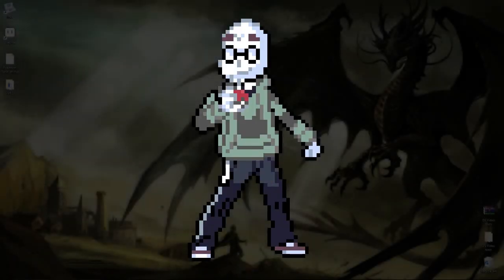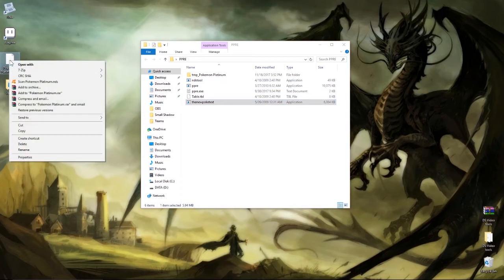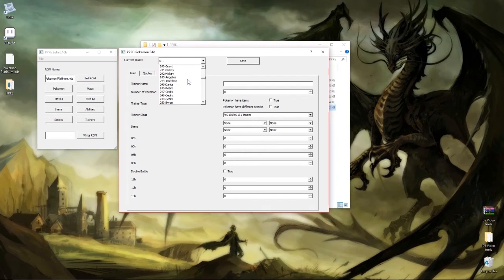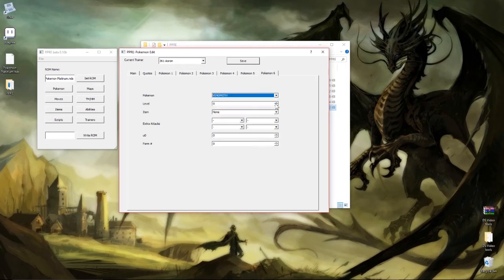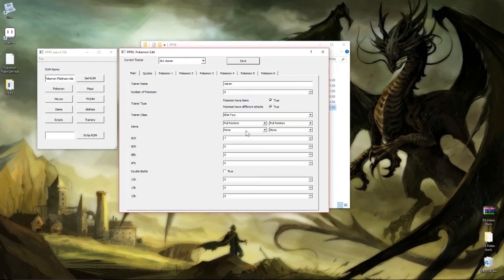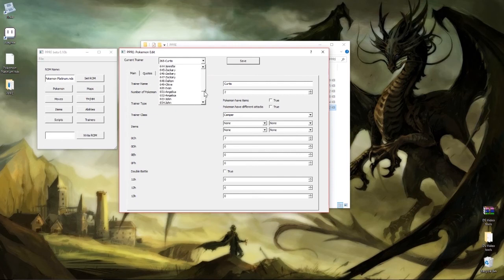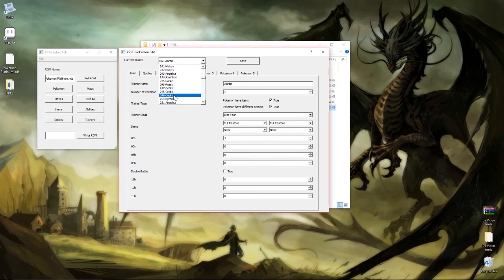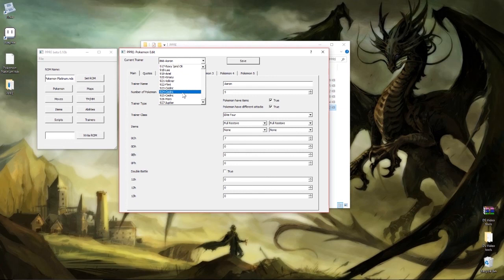[Old version] Pokemon DS Rom Editing Tutorial Pt 6: Enemy Pokemon Teams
Episode Segments:
Intro (0:00)
Open Rom in PPRE (0:38)
Locate Trainers for editing (1:50)
Editing Trainers (2:46)
Check for Multiple Fights (5:15)
Outro (7:23)